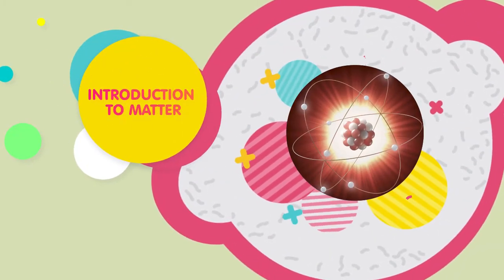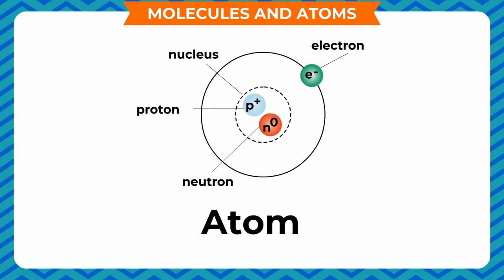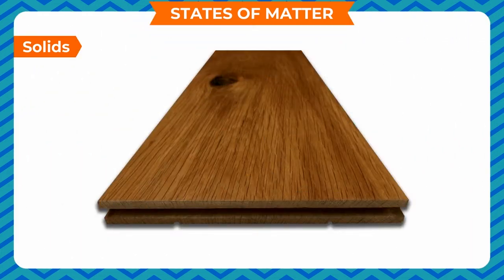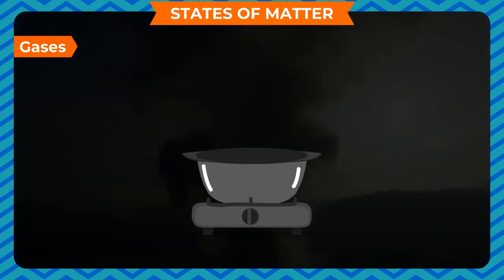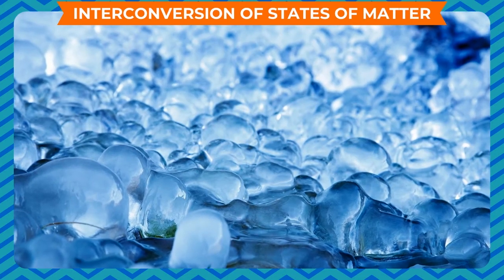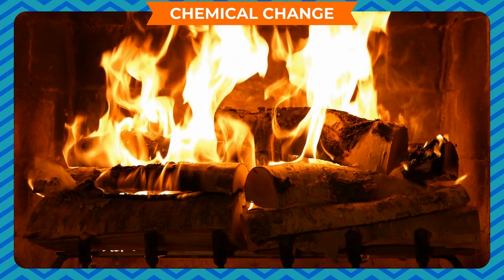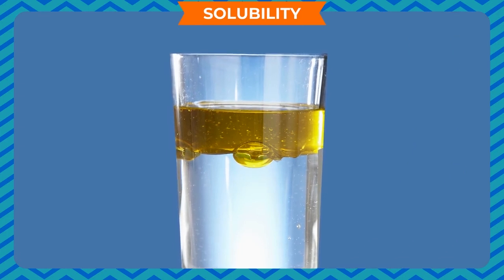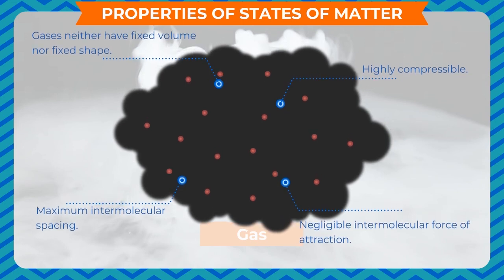INTRODUCTION TO MATTER CLASS-5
TOPIC  :  ( INTRODUCTION TO MATTER  )
CLASS : 5